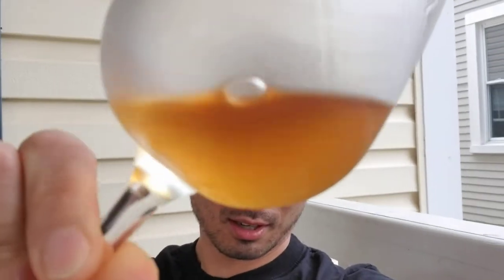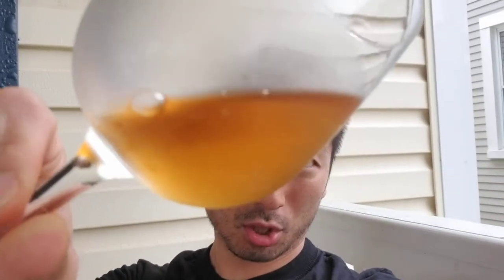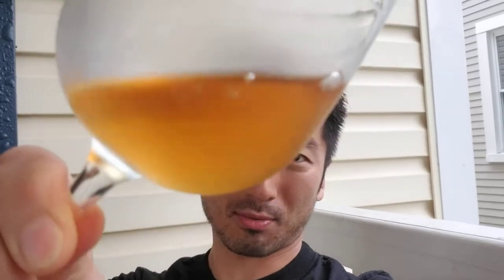Vlog 10 - Is orange wine made from oranges?